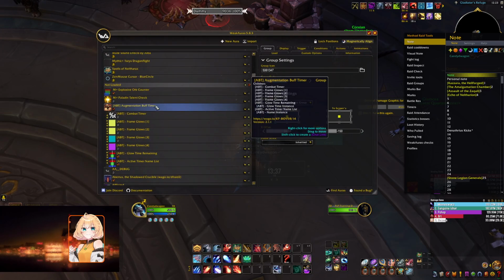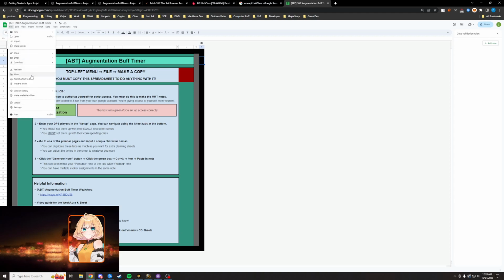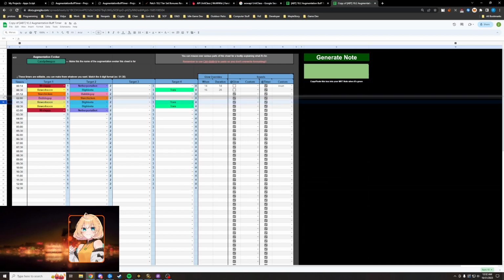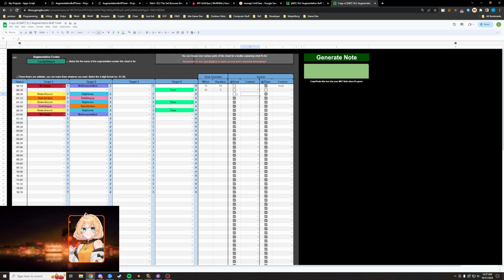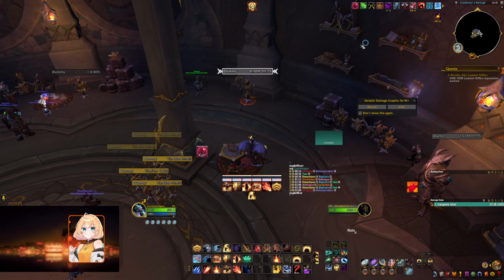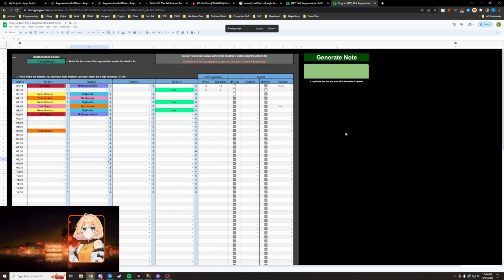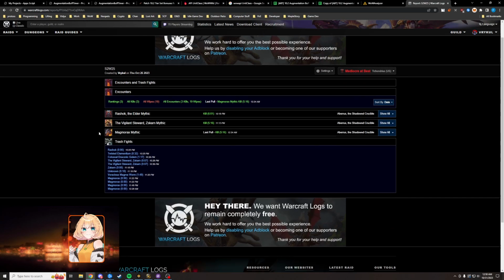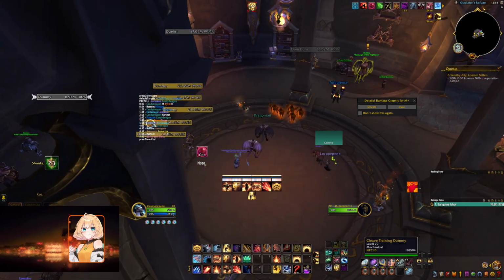[ABT] Augmentation Buff Timer - Setup Guide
Guide for setting up the ABT weakaura.

augyg

Timestamps:
00:00 - Manually Enabled Features
01:32 - WeakAura Walkthrough & Setup
04:02 - Google Sheet Initial Setup
06:35 - Sheet Walkthrough
17:46 - Various Sheet Setup Methods
20:55 - Sheet Walkthrough Recap
23:29 - Personal & Shared Note
24:39 - Combat Example
26:32 - WoWAnalyzer Notes
29:16 - Issues & Closing Thoughts